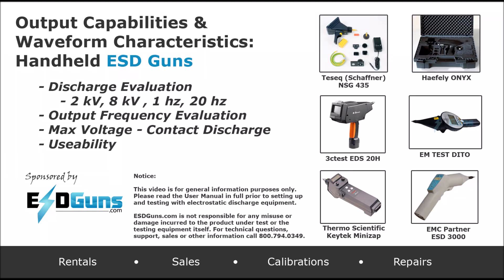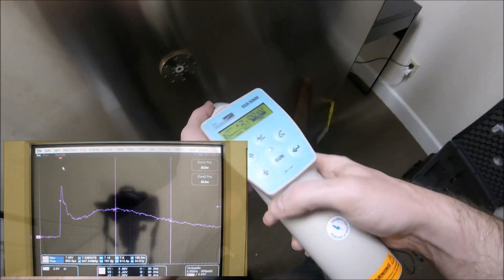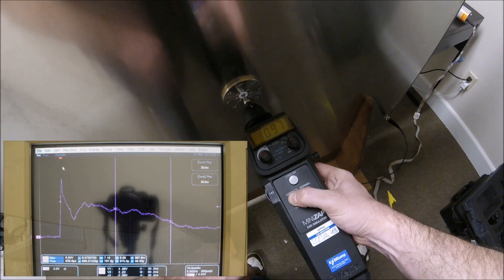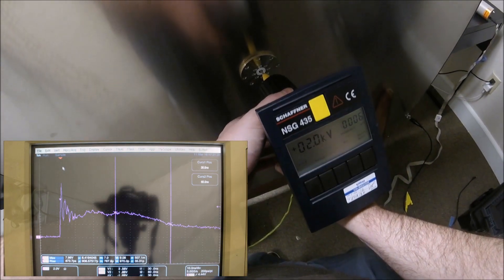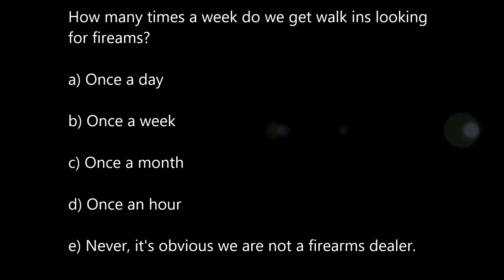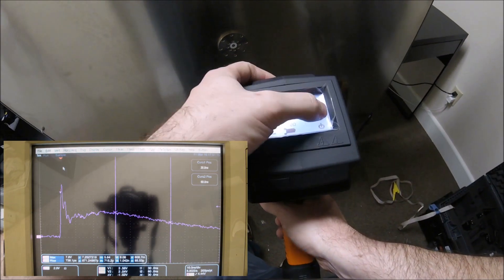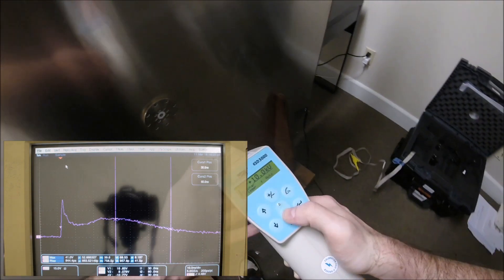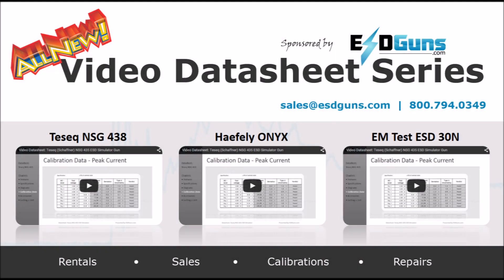Part 2 ESD Generator Comparison: Output Capabilities and Waveform Characteristics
Review the output capabilities including max voltage and frequency and see the waveform characteristics on a high speed oscilloscope. Additional unique considerations are presented, EM Test Dito is reviewed as well as models from Part 1: NSG 435, Minizap, ESD3000, ONYX, EDS 20H.